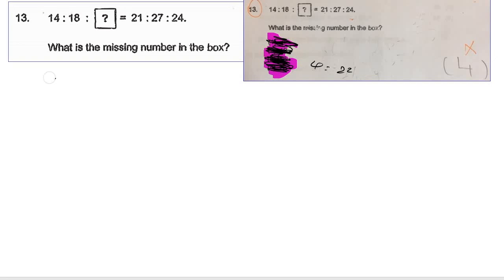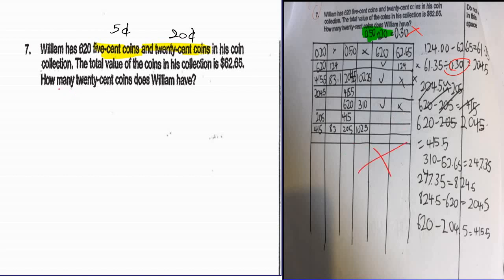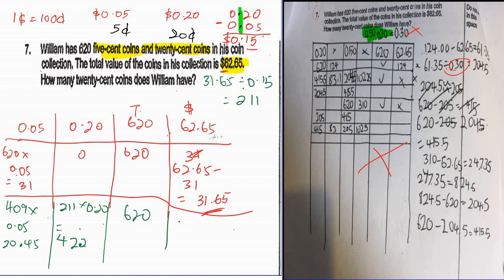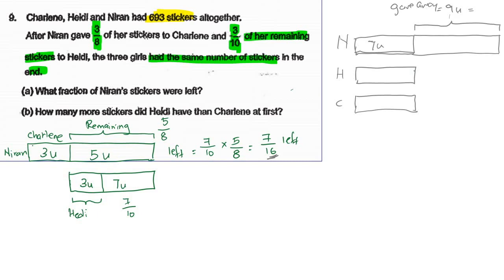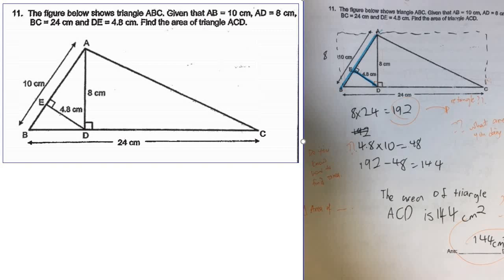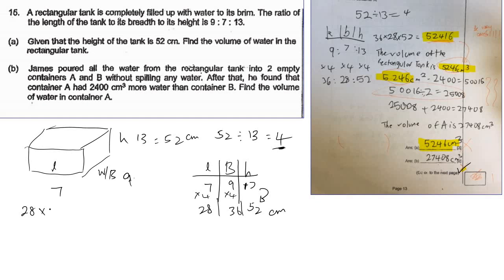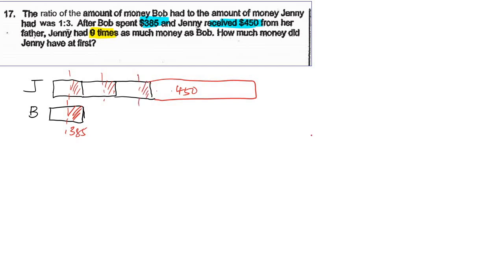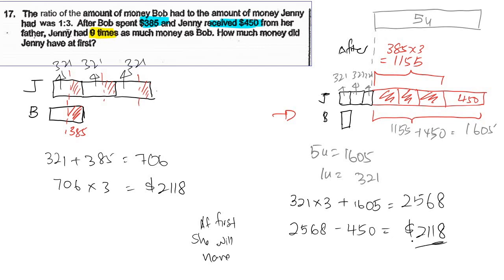P5 SA1 Henry Park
TimeStamps:
Intro (00:00)
Q13 (00:12)
Q17 (02:15)
Q26 (04:46)
Q7 (05:57)
Q9 (10:49)
Q11 (19:36)
Q15 (23:39)
Q16 (25:56)
Q17 (28:32)